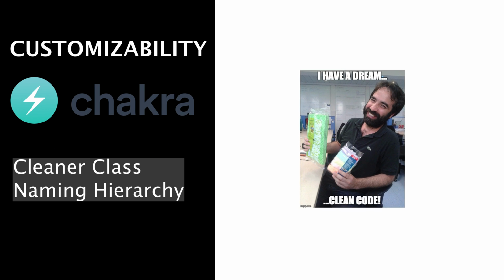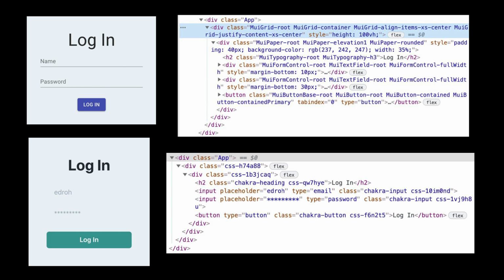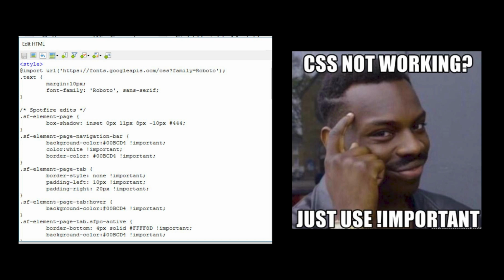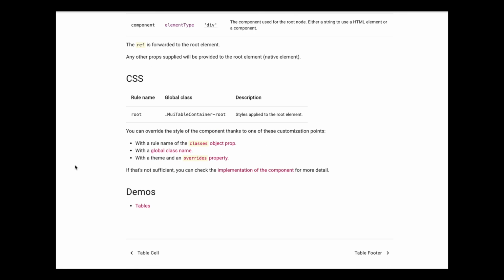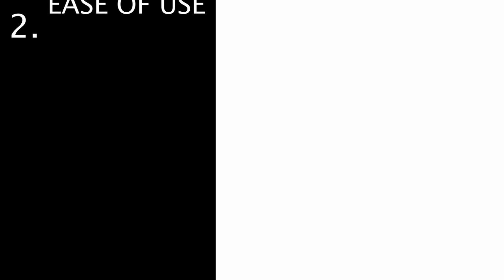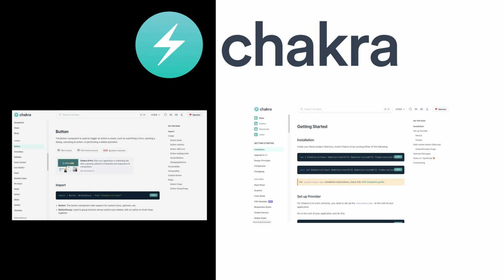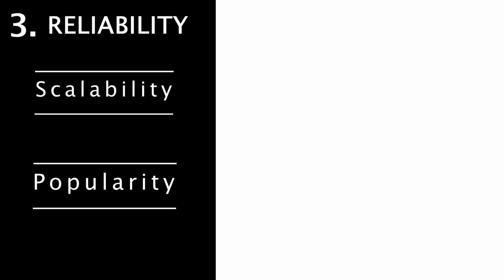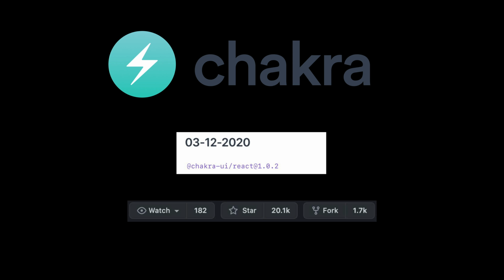Material UI vs Chakra UI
In this video, we compare and contrast Material UI and Chakra UI